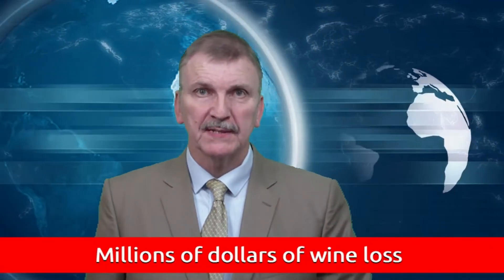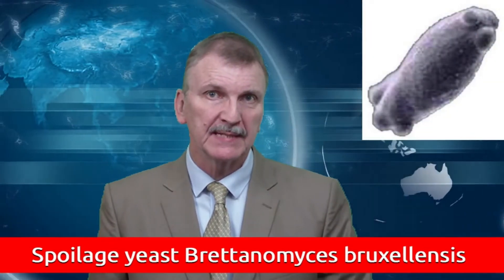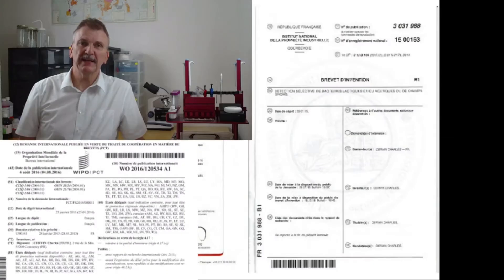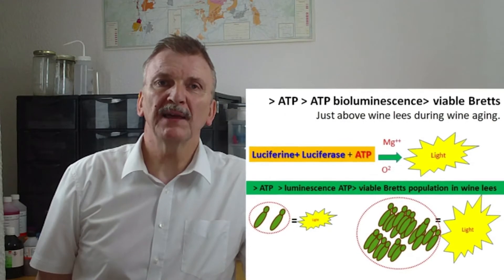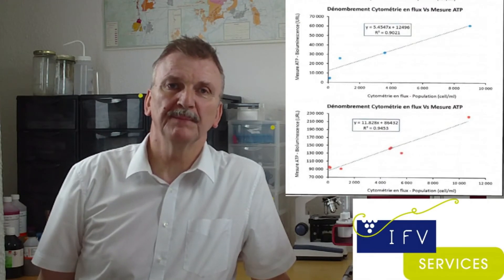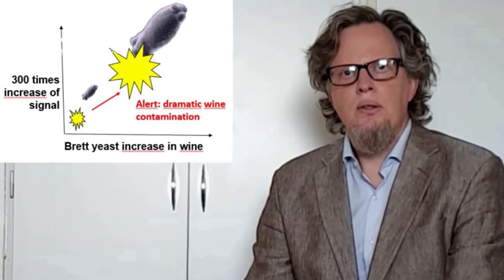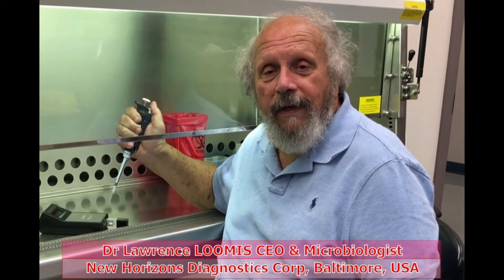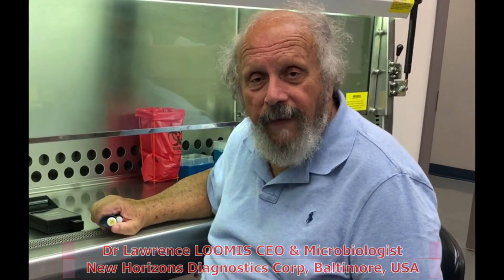BrettAlertLinkedinNews29Feb2020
Millions dollars loss by Bretts wine spoilage, Brett PCR triggering false alerts by dead Bretts is solved by a french innovation.